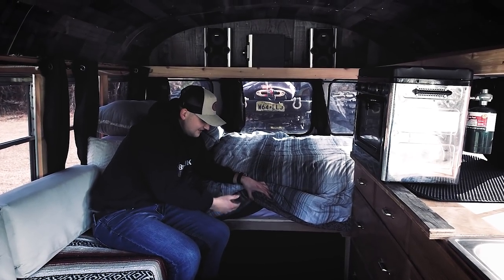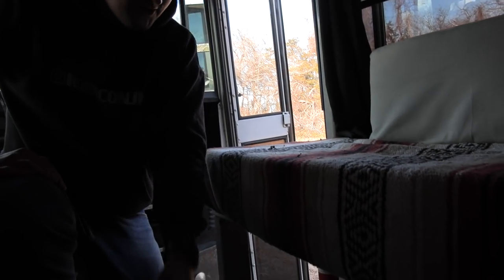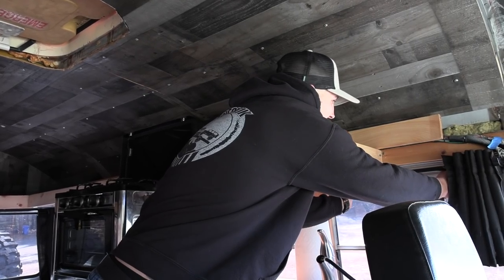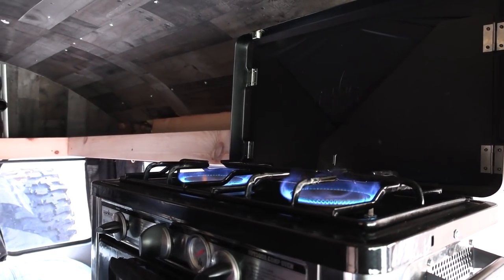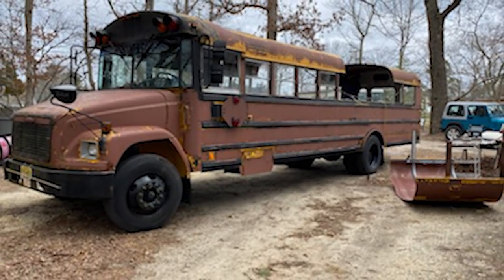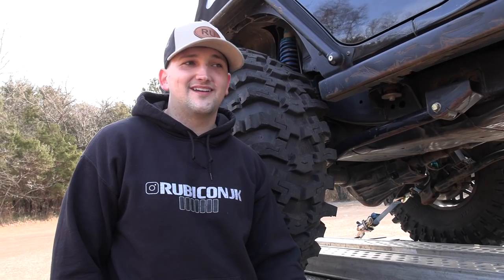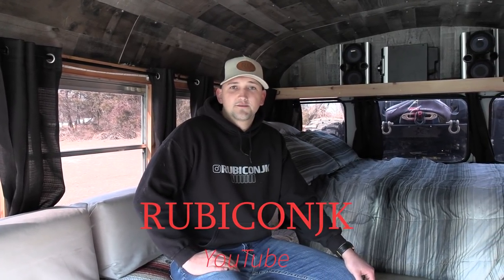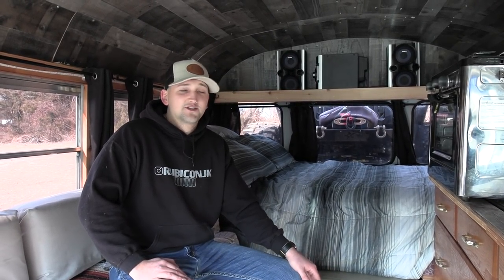EPIC BUILD | COLLEGE STUDENT Converts School Bus Into Camper Toy Hauler for JEEP Adventures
In today’s video Troy gives us a tour of his DIY school bus conversion for Jeep rock crawling adventures. This Skoolie conversion has space for his Jeep Wrangler on the back to haul to trips with  him. Having this crawler hauler toy hauler allows him to save money on fuel and hotels for these events. This bus is equipped with heat, ventilation, sink, cooler, cooking, a lounge and a rear bed.

Follow Troy on Instagram